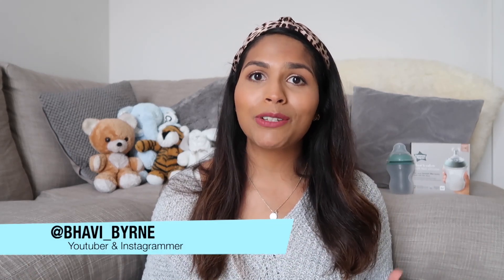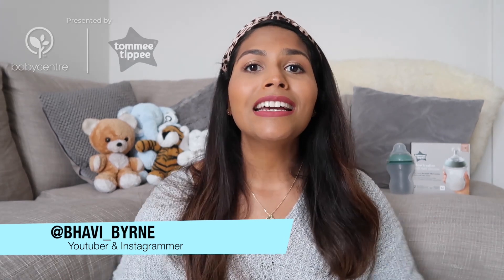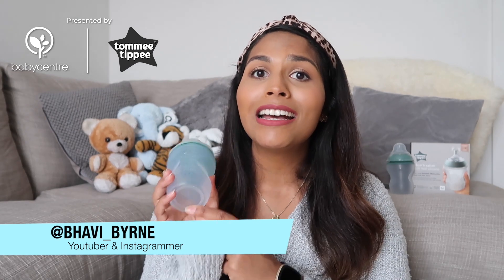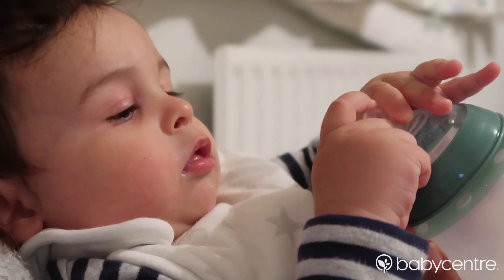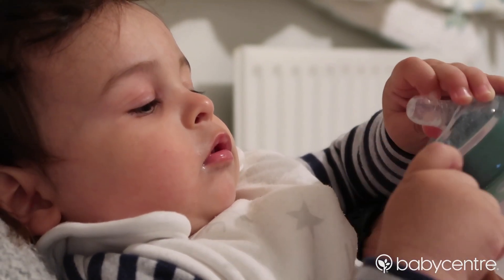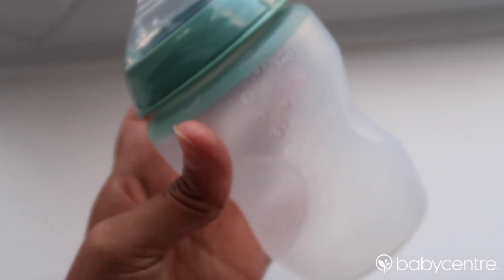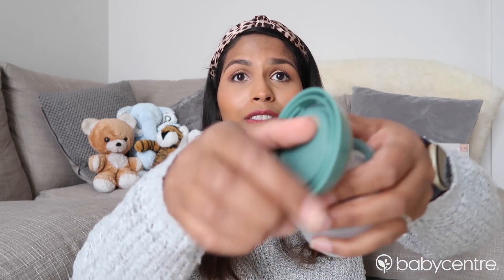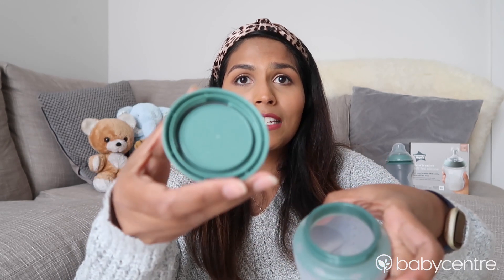How Tommee Tippee's new super-soft silicone bottle is a game-changer | Ad content for Tommee Tippee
If you're looking to transition your baby onto a bottle, but you're struggling to choose which one, Bhavi talks about why this Tommee Tippee Closer to Nature Silicone bottle might be the option for you.